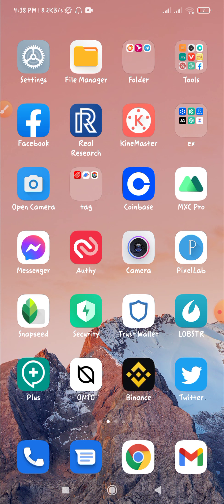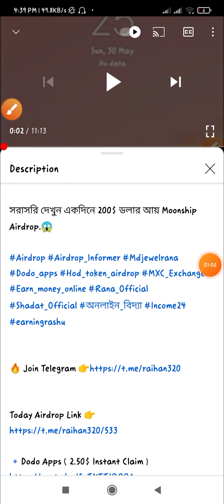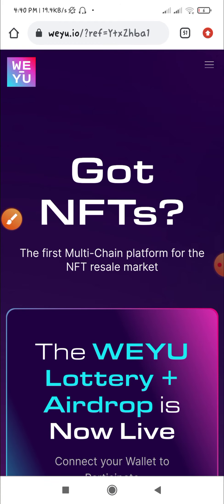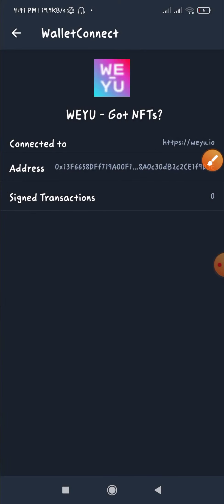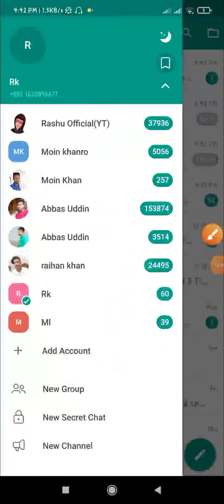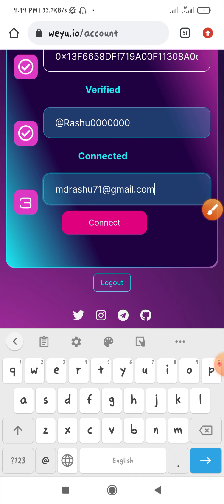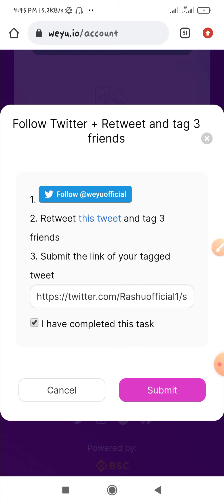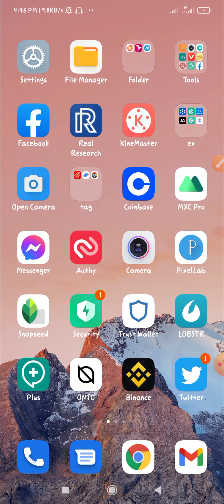WEYU Airdrop is worth 25,000,000 WEYU | $175,000 in WEYU Giveaway | ১,৭৫,০০০ ডলার গিভওয়ে